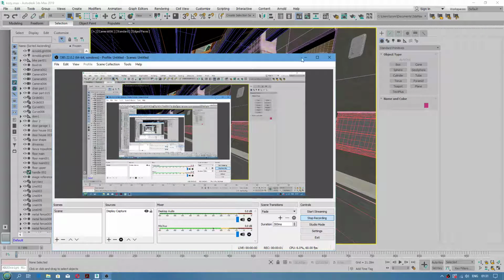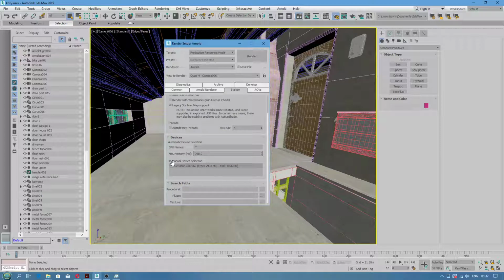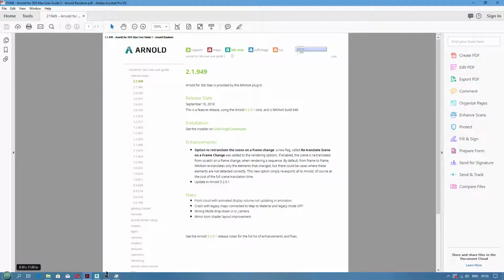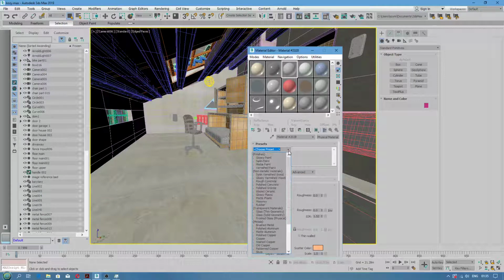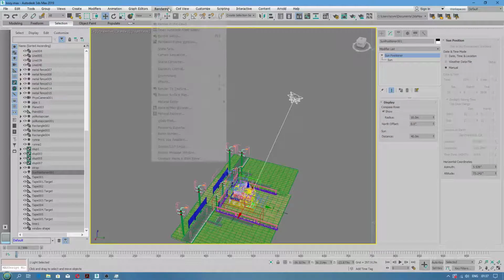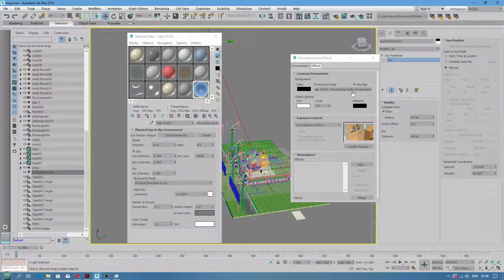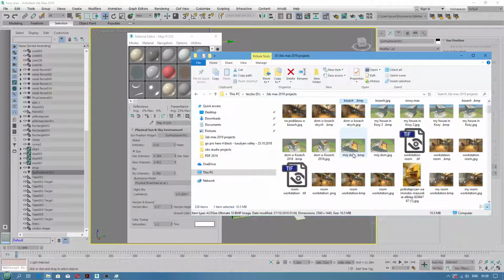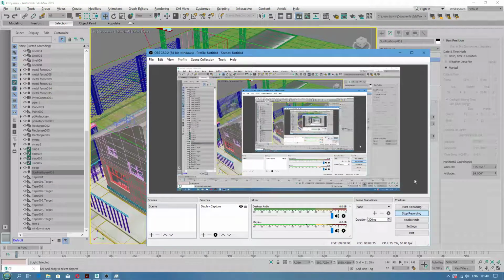3ds max 2019 - how to set up Arnold render - tutorial EN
3ds max 2019 - how to set up Arnold render - tutorial EN